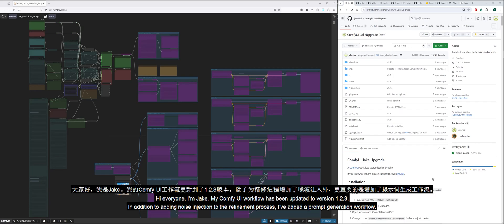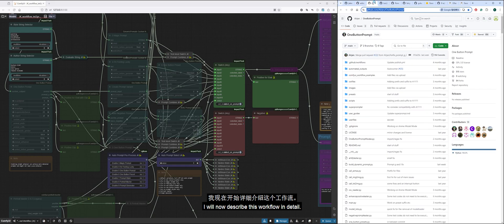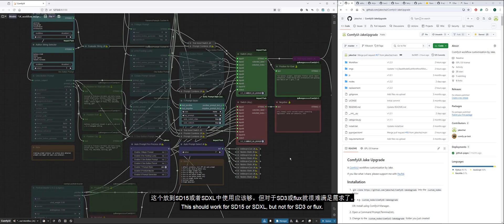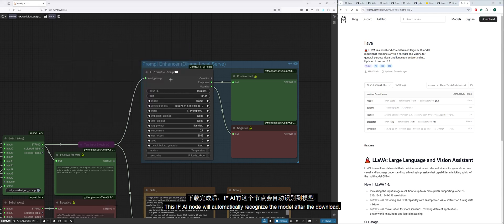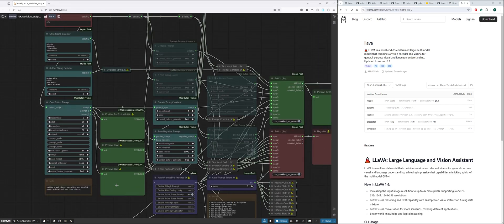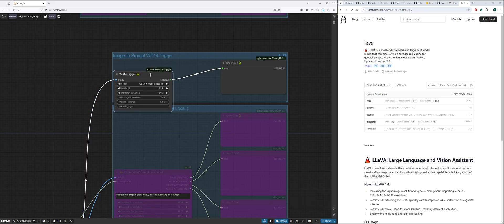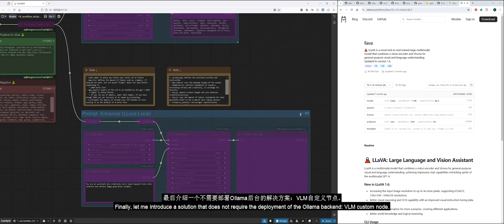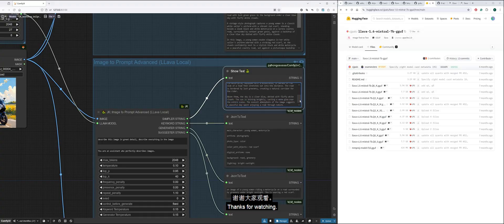ComfyUI JK workflow: Prompt Generation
Today I'd like to share my ComfyUI prompt generation workflow.

00:00 Introduction
00:48 Auto Prompt
02:47 Text to Prompt using Ollama
05:40 Image to Prompt using Ollama
07:17 IF AI tools or VLM nodes?

other VLLM:
llava-llama3(5.5G)